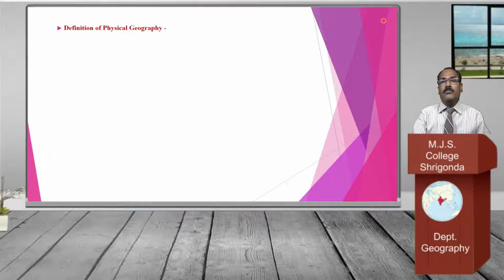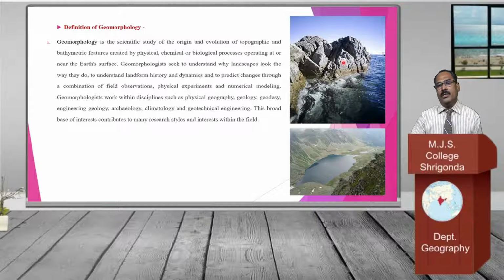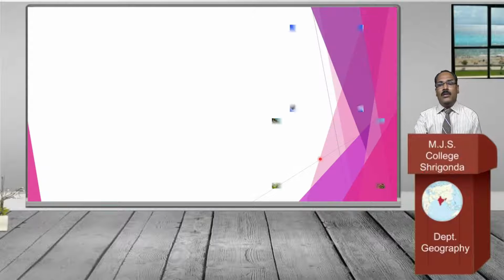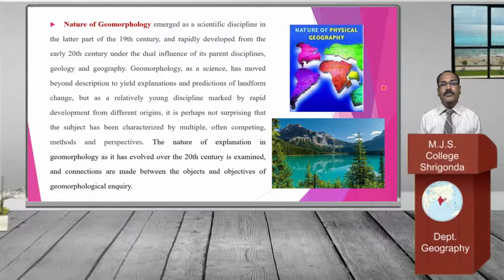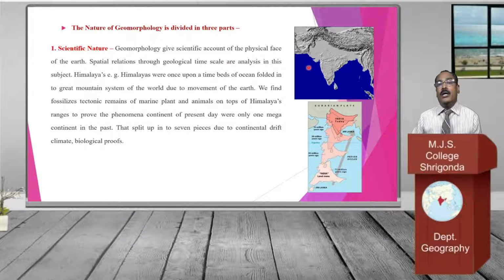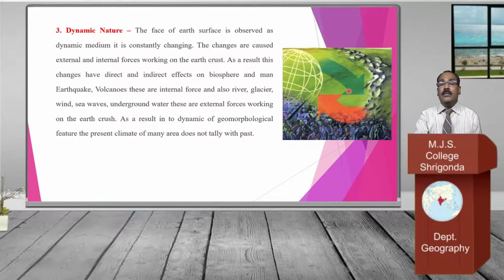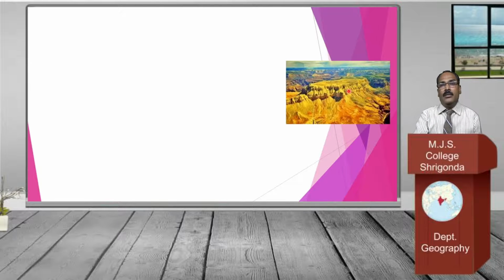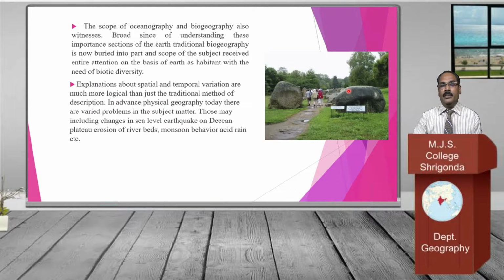1 B Geomorphology Definition , Nature, and Scope